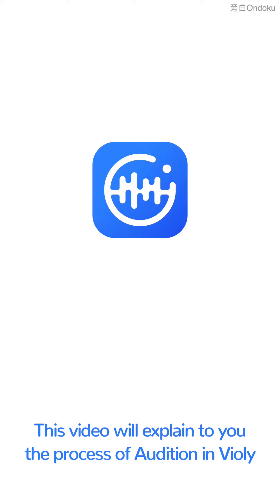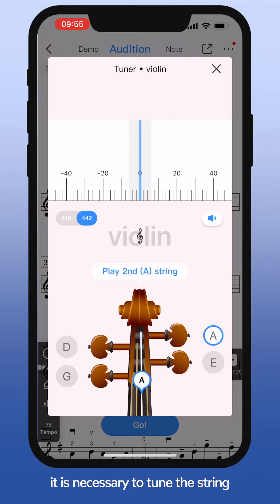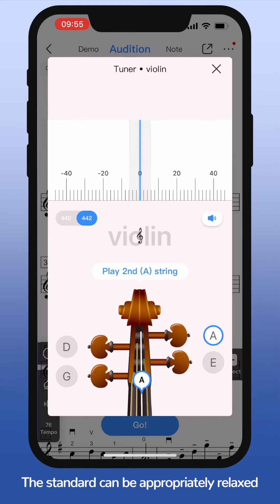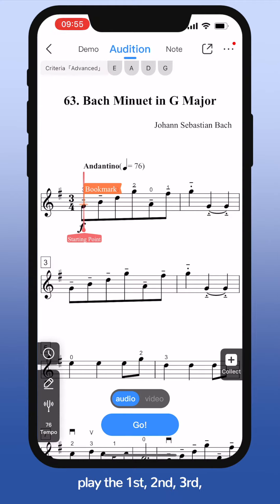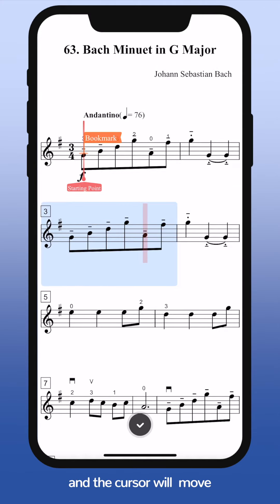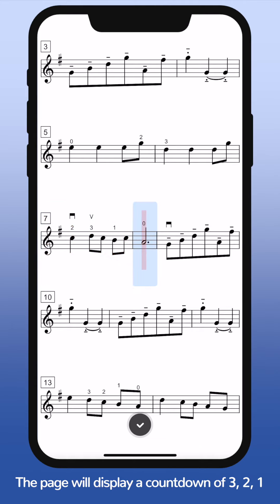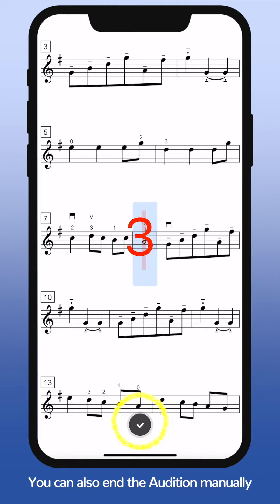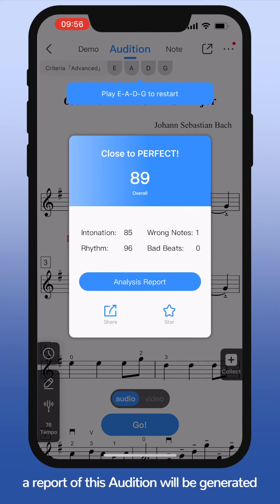Tutorial of Audition in Violy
Tutorial of Audition: help you grading your practice.